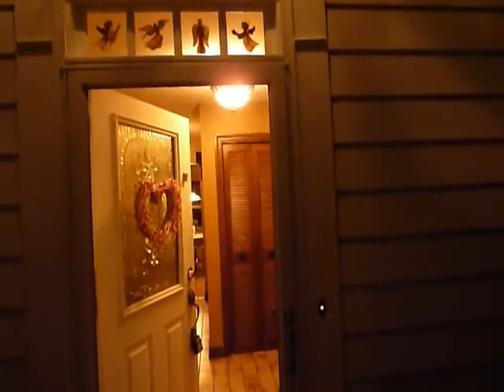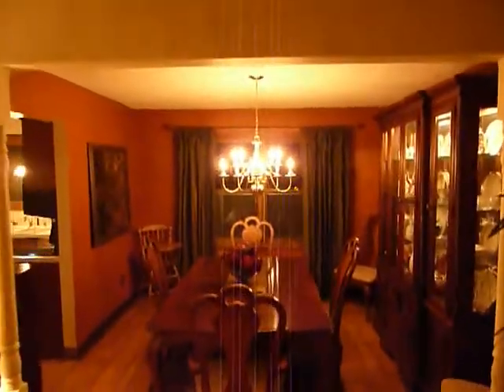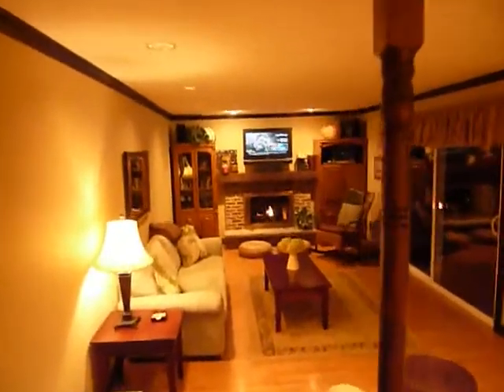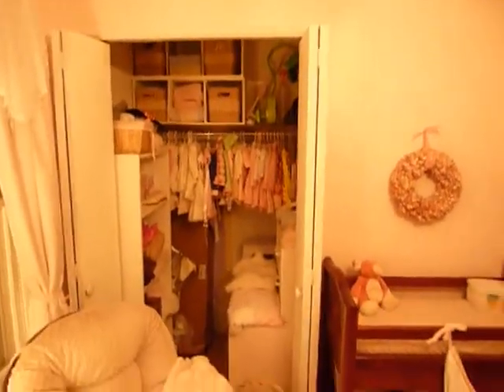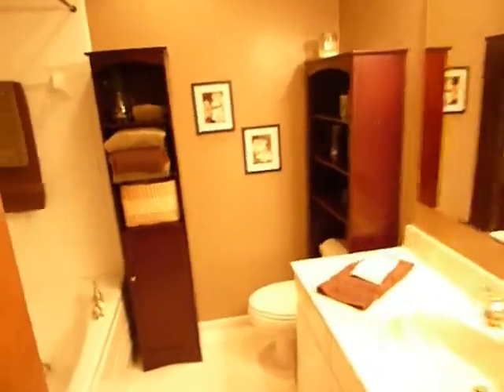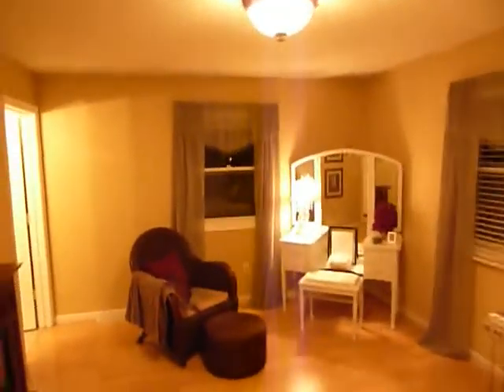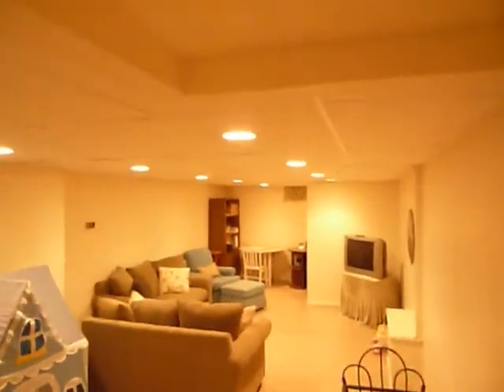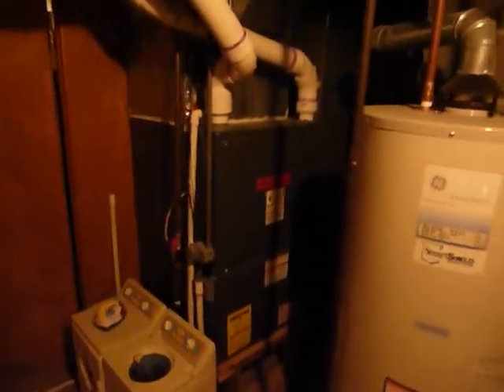SOLD Kentwood Michigan Home Tour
for more Kentwood homes